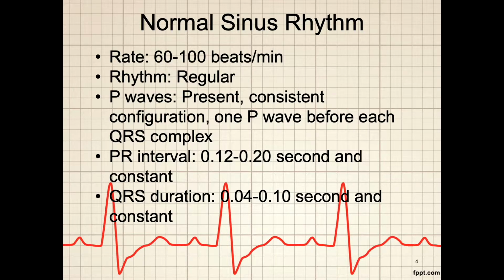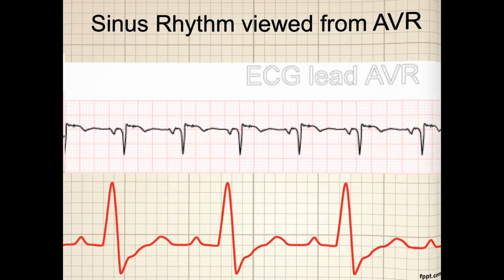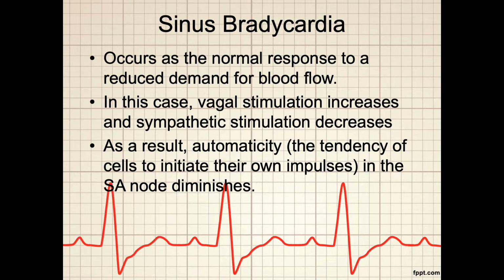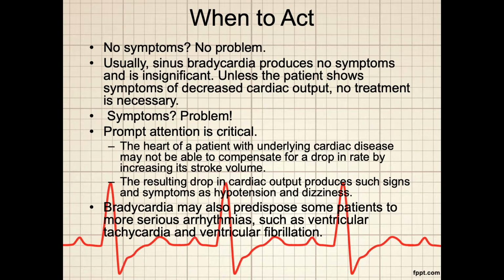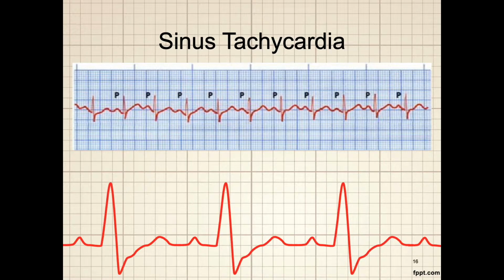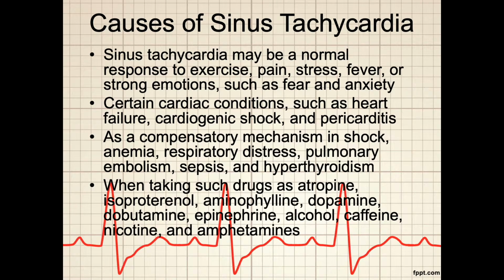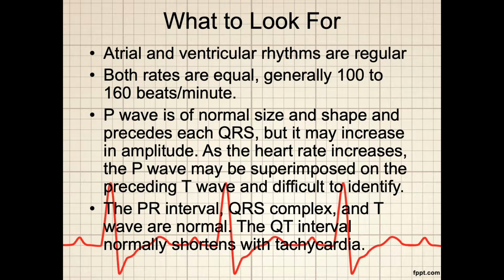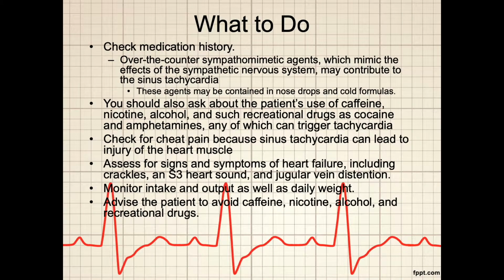Sinus Rhythms Part 1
Concepts for Nurses Series, Cardiac Concepts: ECG Interpretation Sinus Rhythms